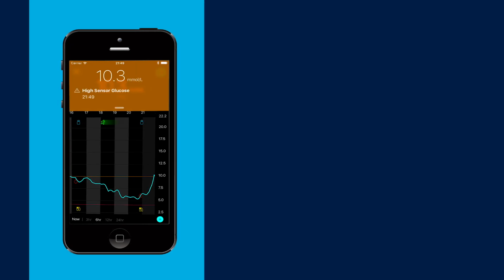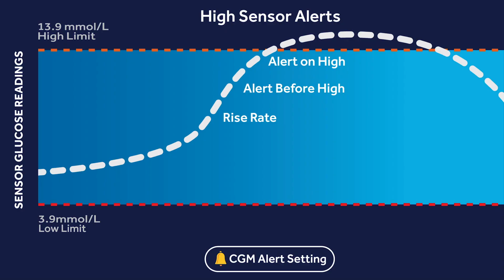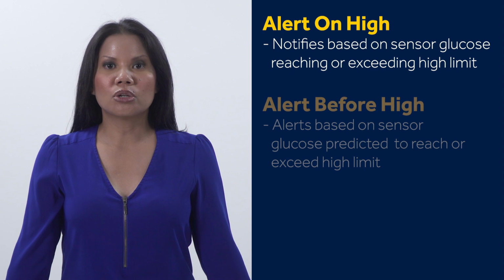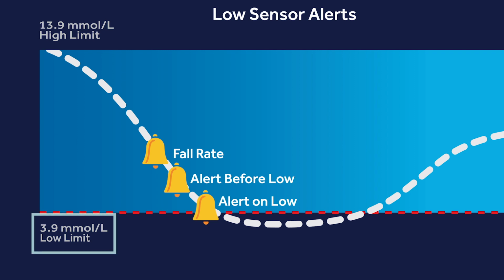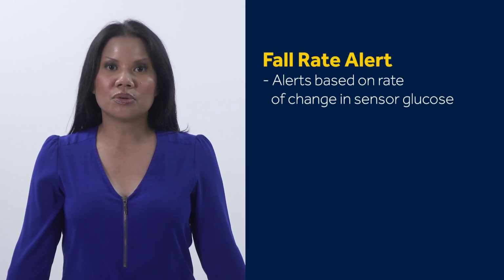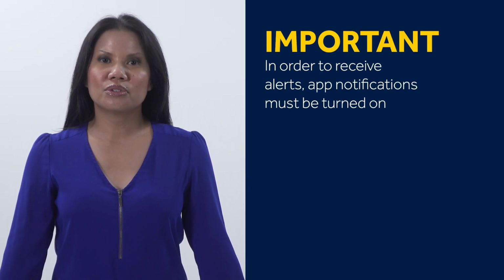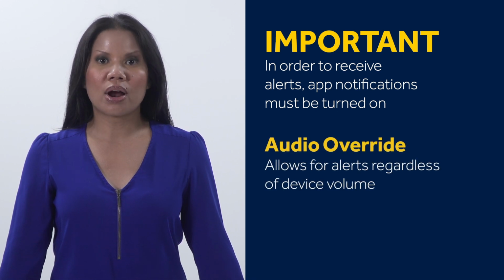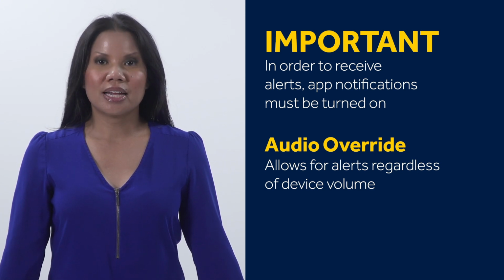2.3 Introduction to Sensor Glucose Alerts